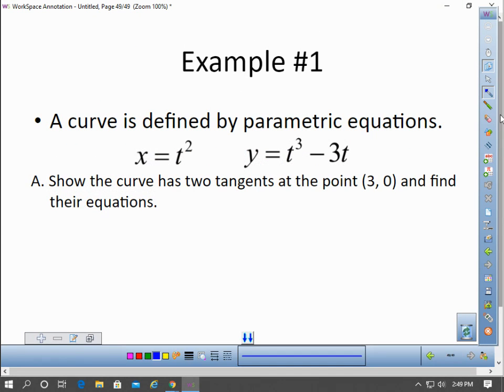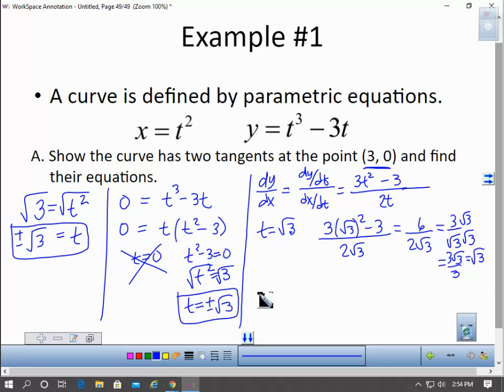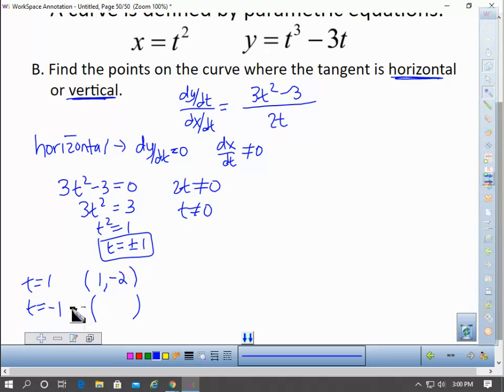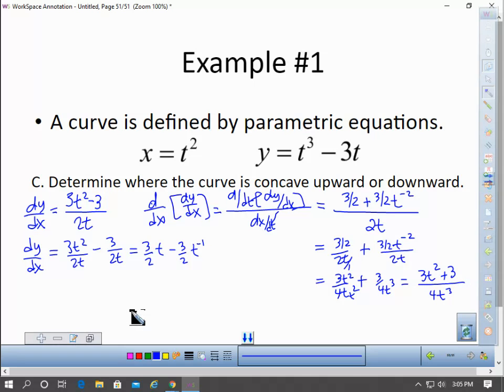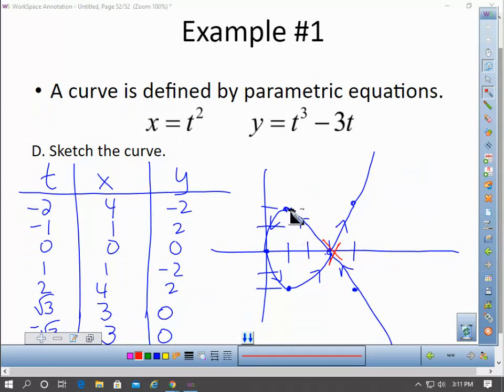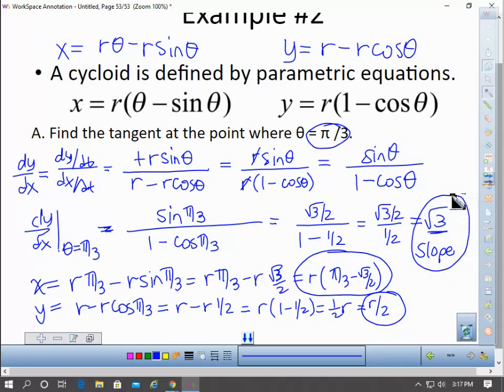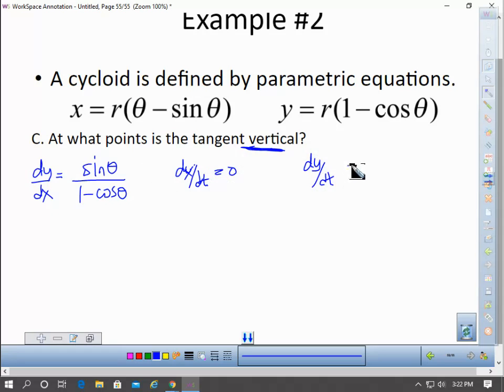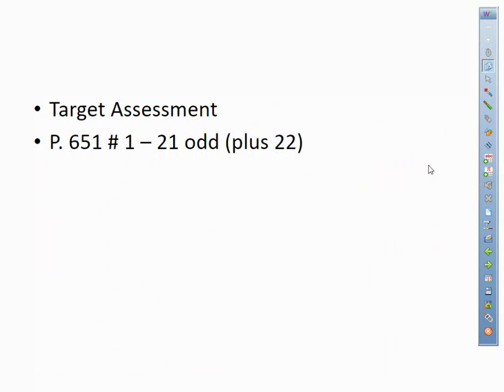BC 10-2A Tangents ONLY of Parametric Curves - Examples